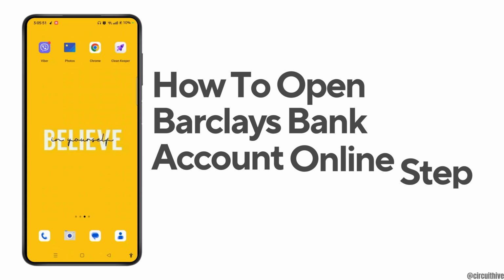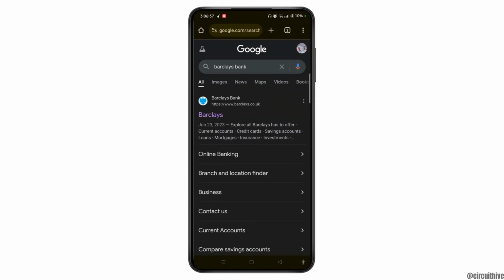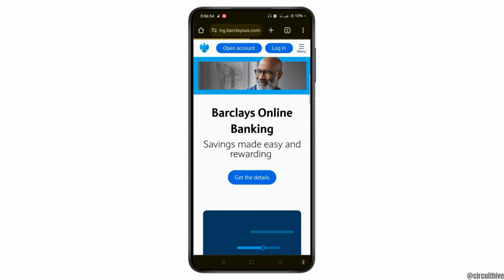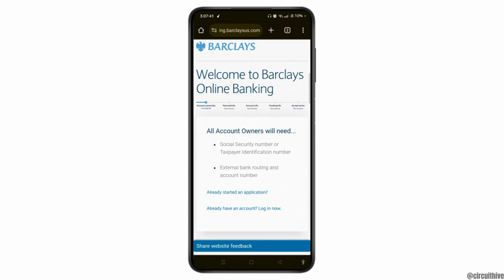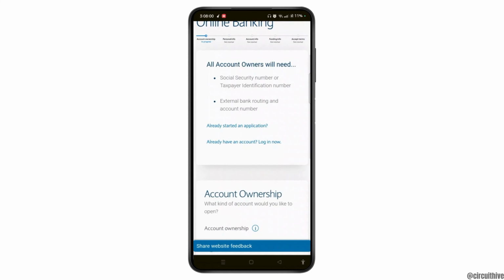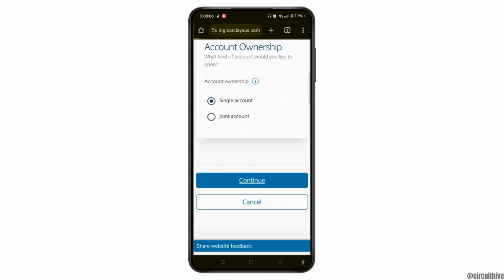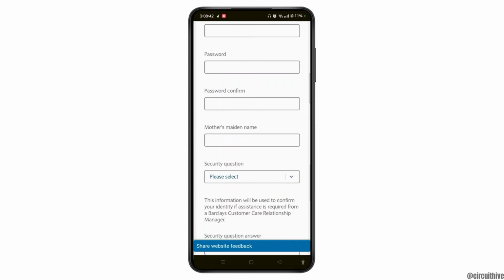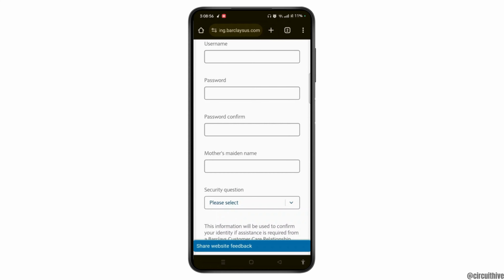How To Open Barclays Bank Account Online | Step By Step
Learn how to open a Barclays Bank account online step by step with this easy-to-follow tutorial. Whether you're looking to register a new Barclays account or need guidance on the online banking process, this video has you covered!

In this video, you'll discover how to open a Barclays Bank account online, including the steps for registering and setting up your account through the Barclays app. You'll also learn tips for managing your account and accessing online banking features.

Timestamps:
0:00 Introduction
0:25 Step 1: Accessing the Barclays Bank Online Application
1:00 Step 2: Filling Out the Registration Form
1:45 Step 3: Completing Your Account Setup